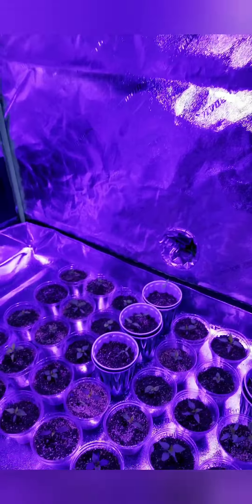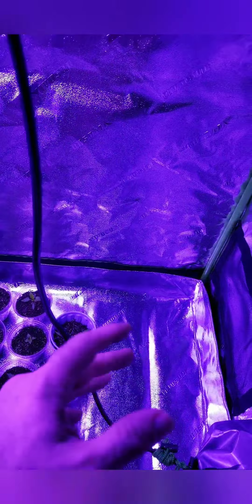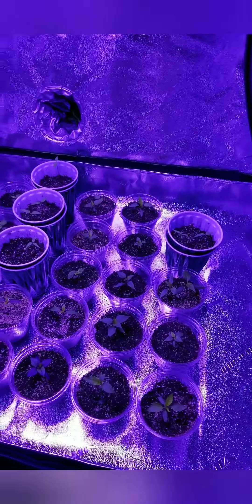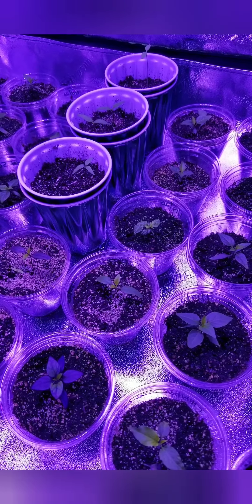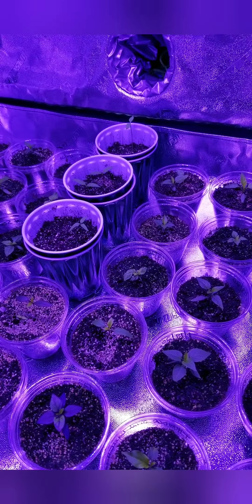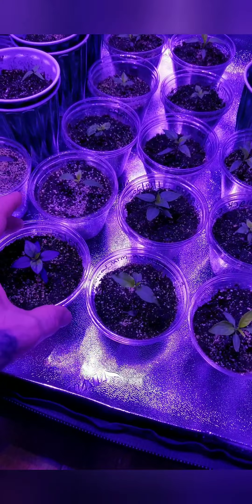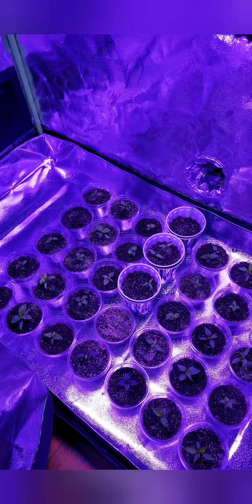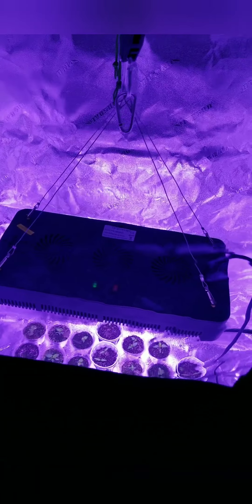Vivosun grow tent